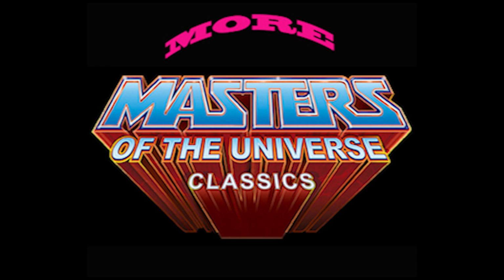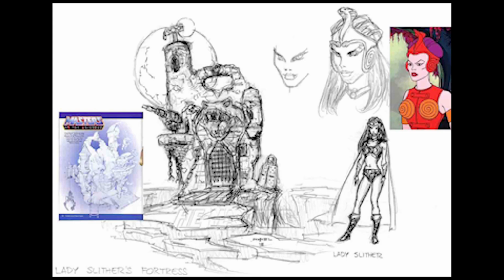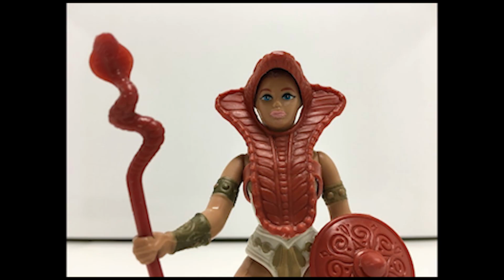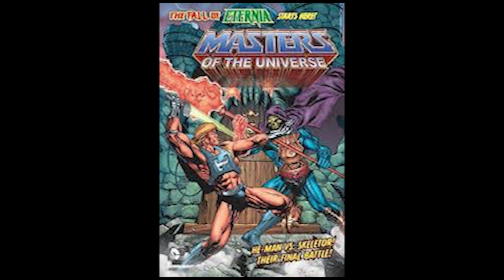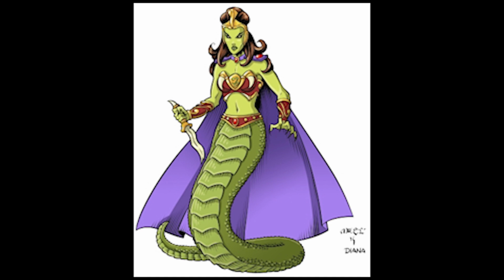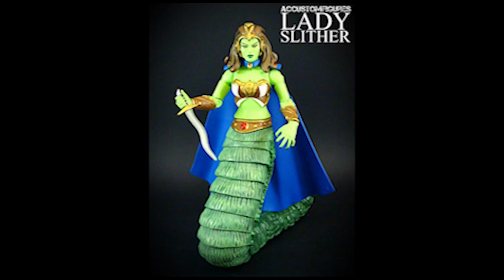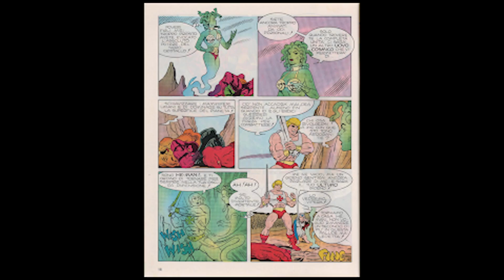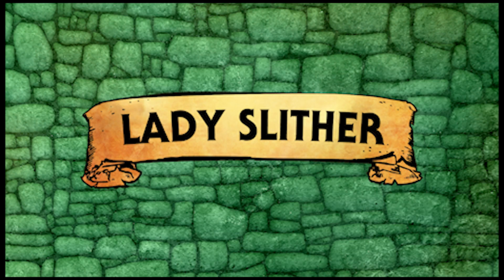Lady Slither - Masters of the Universe Classics - MOTUC Wishlist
Lady Slither  - Needed in Masters of the Universe Classics
MORE MASTERS CLASSICS Wishlist Series for MOTUC

Tell Mattel you want MOTU Classics to continue!